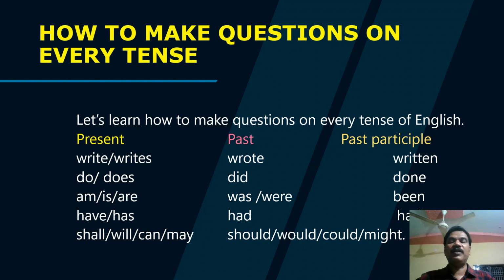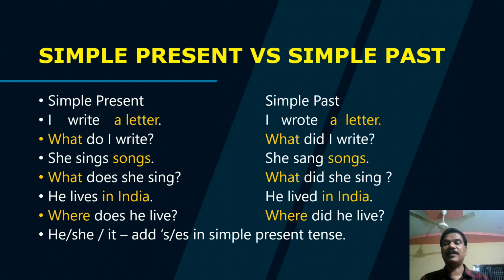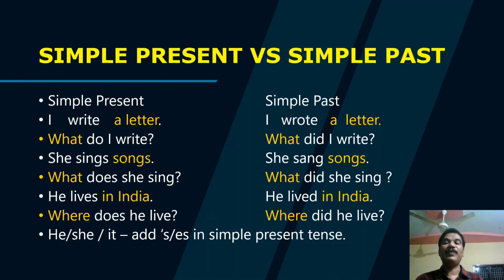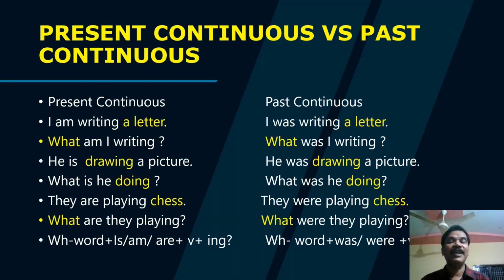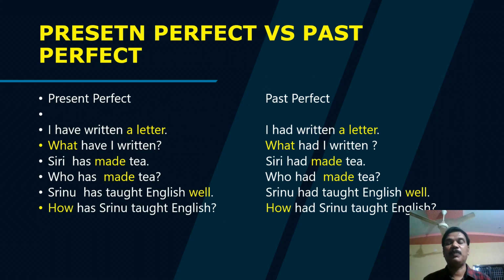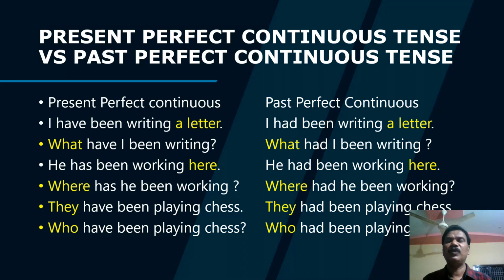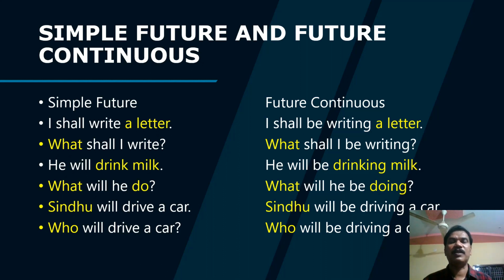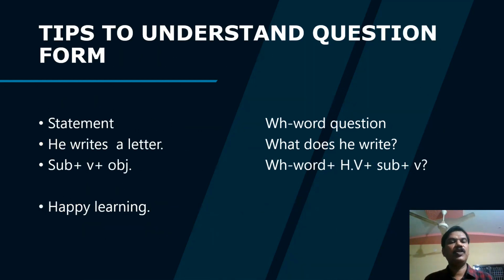Basic English Grammar Making Questions On Tenses By RVR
basic grammar
how to make question on every tense
simple tense
present tense
future tense
pronunciation
reading skill
statement
negative
yes or no question
wh word question
useful grammar
must learn grammar
easy grammar
present tense
past tense
future tense
online class
English class